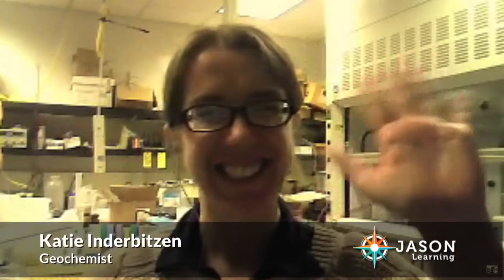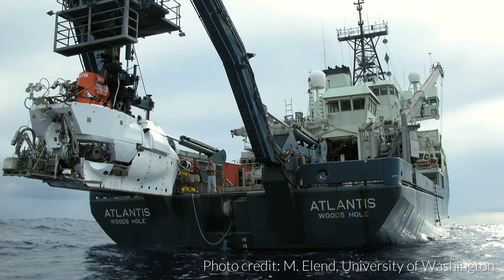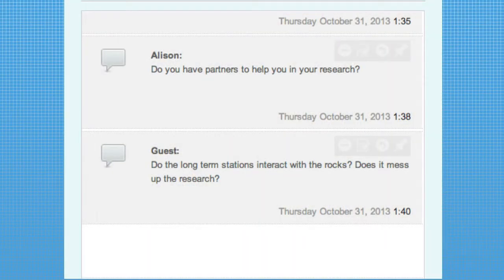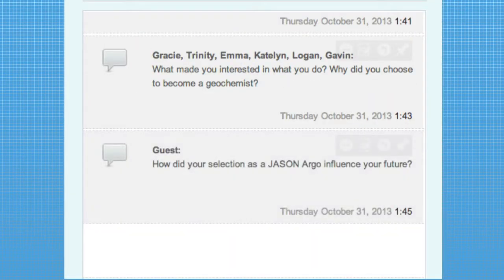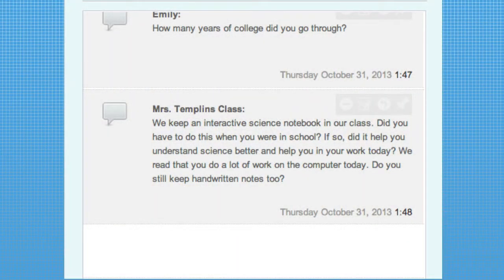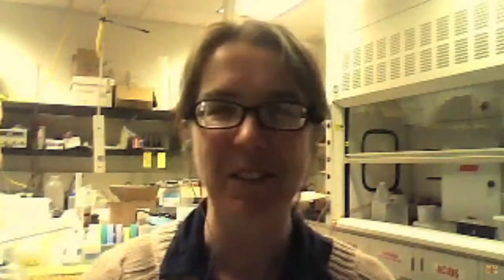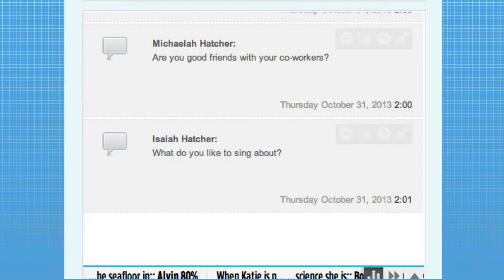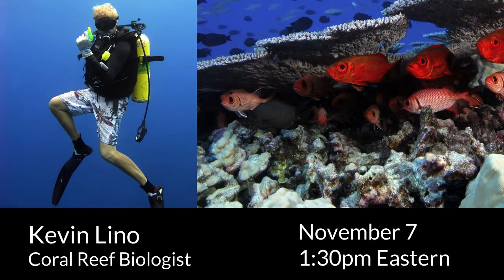Katie Inderbitzen, Geochemist: JASON STEM Career Q&A (October 2013)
On October 31, 2013 JASON Learning connected with geochemist (and former JASON Student Argonaut!) Dr. Katie Inderbitzen to learn about her STEM career. This event was a continuation of her September 19, 2013 event that was interrupted due to technical issues. That portion of the program can be viewed

JASON Learning is a non-profit organization that connects students to real science and exploration to inspire and motivate them to study and pursue careers in Science, Technology, Engineering and Math (STEM) fields.

We embed the exciting STEM professionals and cutting-edge research of our partners into award-winning online and print core curricula, adaptable resources, live interactive events and professional development. In addition to our standards-aligned educational resources such as videos, articles with read-to-me functionality, games, and hands-on labs; JASON also offers a wealth of teacher resources including online lesson plans, assessments, classroom management and more.